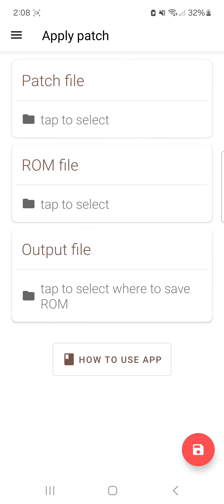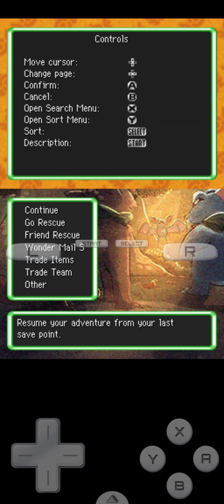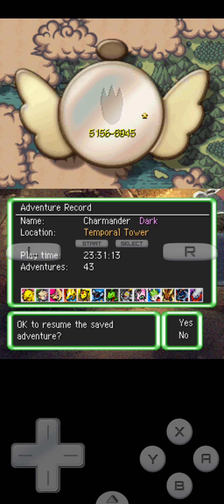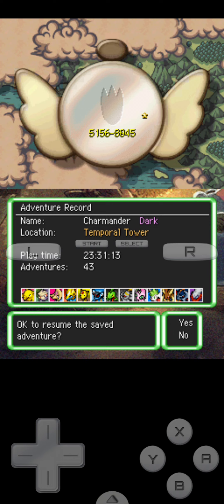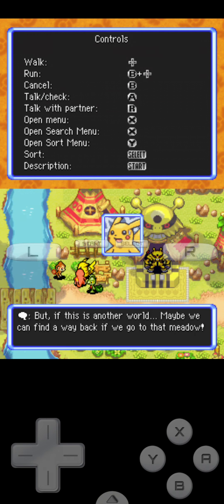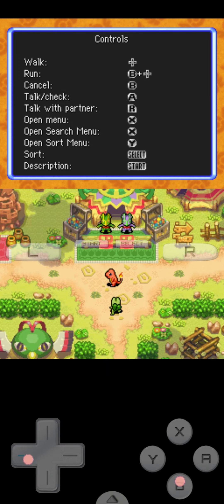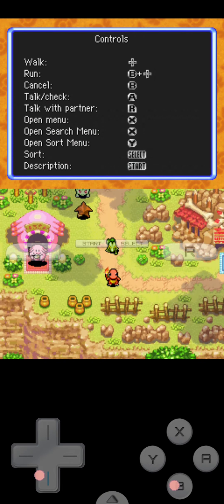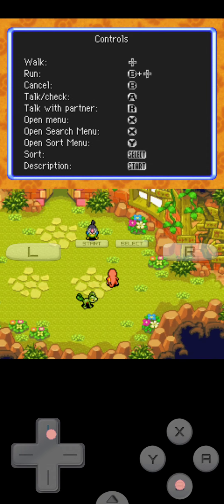you should play this pokemon explorers off ??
this rom hack is so amazing I enjoyed this rom and story